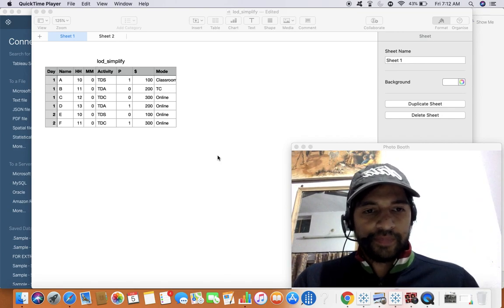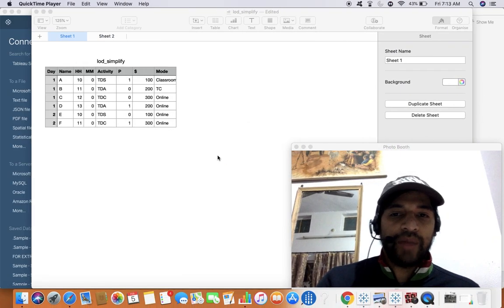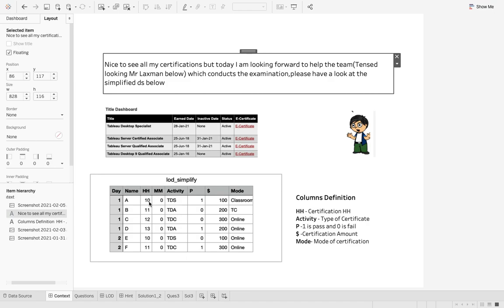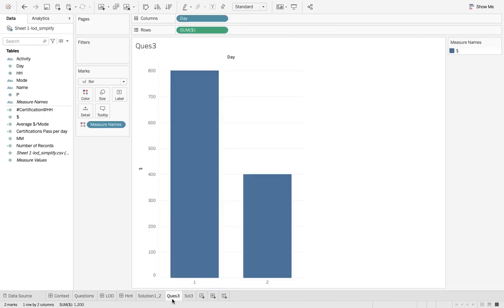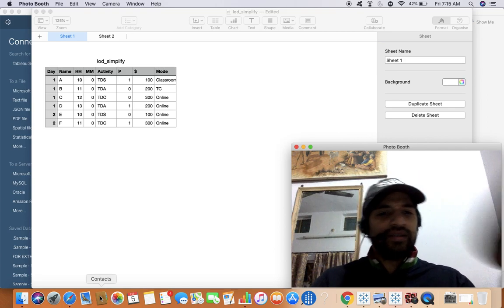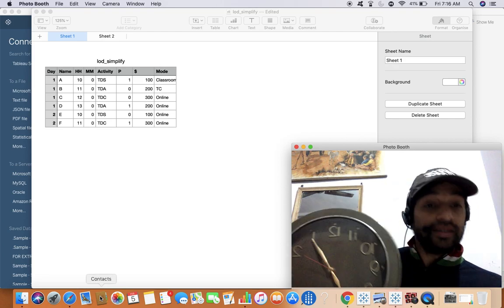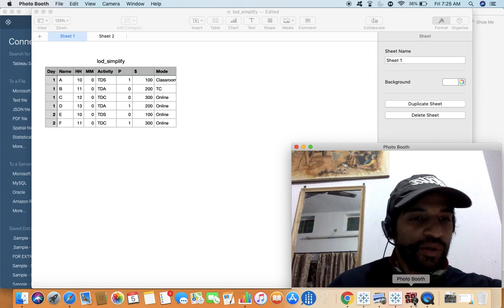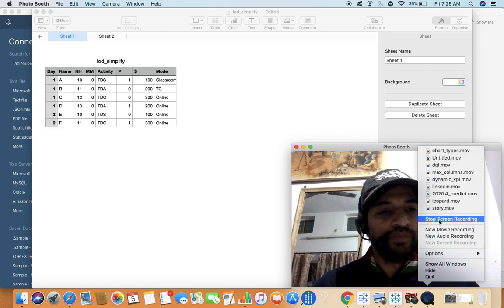Simplified Level of Detail Expressions in Tableau for new learners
Simplified LOD for new learners
Level of Detail expressions (also known as LOD expressions) allow you to compute values at the data source level and the visualization level. However, LOD expressions give you even more control on the level of granularity you want to compute. They can be performed at a more granular level (INCLUDE), a less granular level (EXCLUDE), or an entirely independent level (FIXED).

This article explains the types of LOD expressions you can use in Tableau, as well as when to use them, and how to format them. It also uses an example to demonstrate how to create a simple LOD expression.